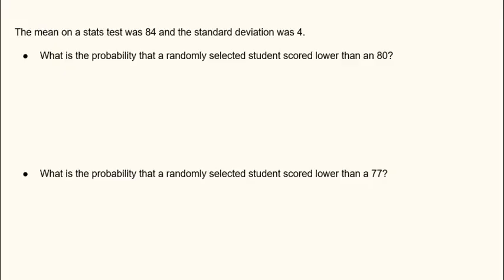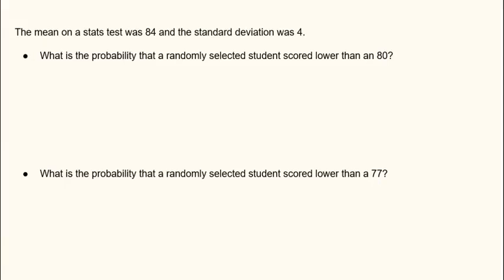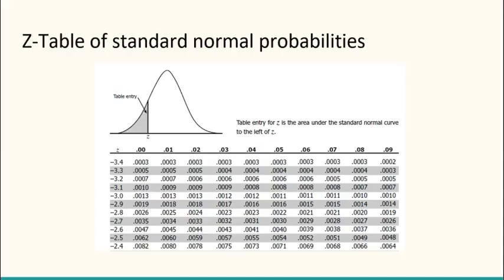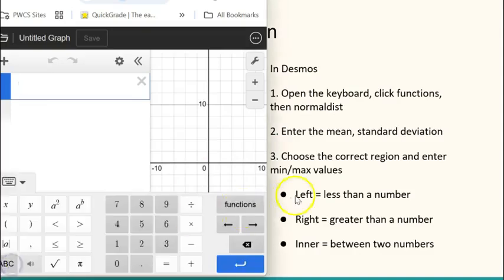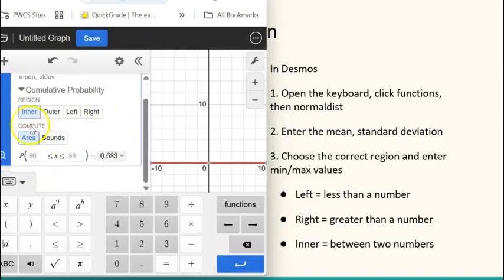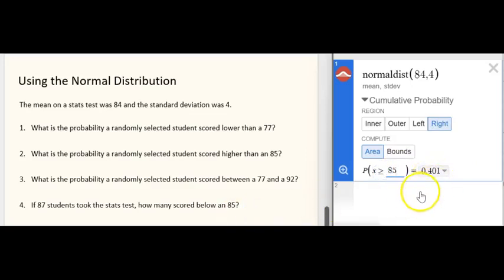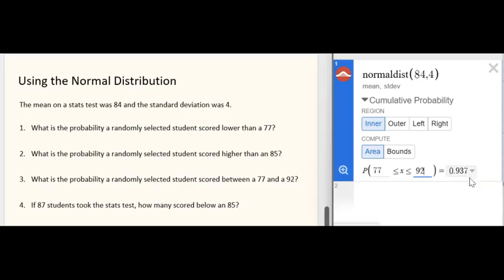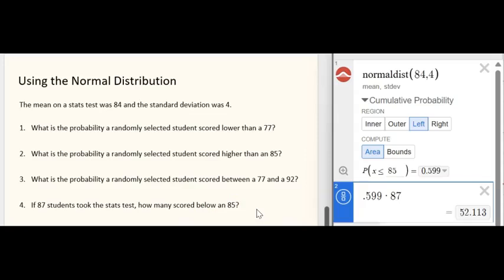5C Area Under the Curve